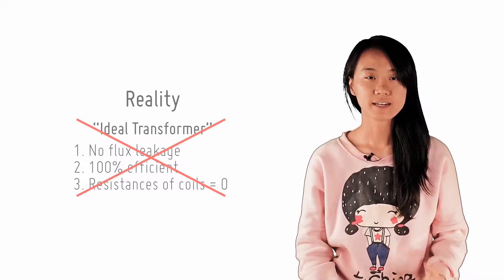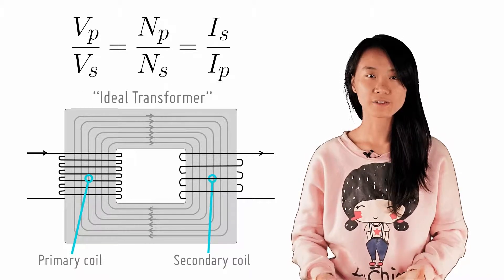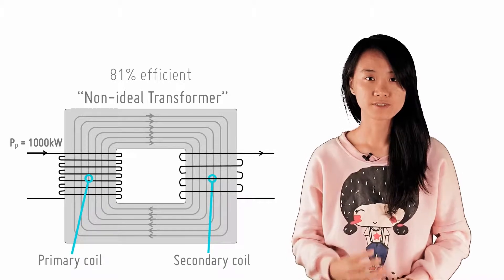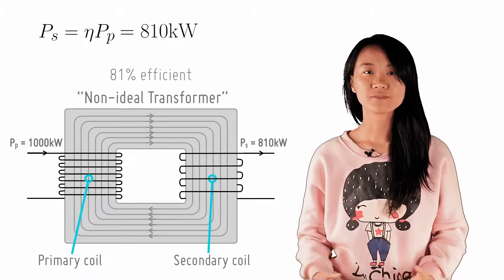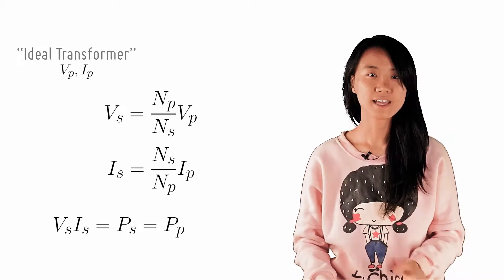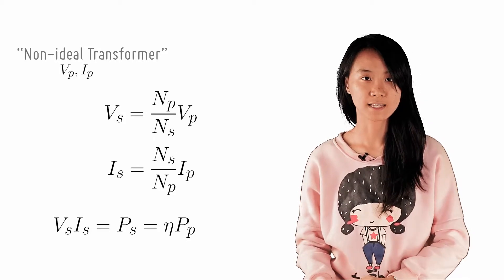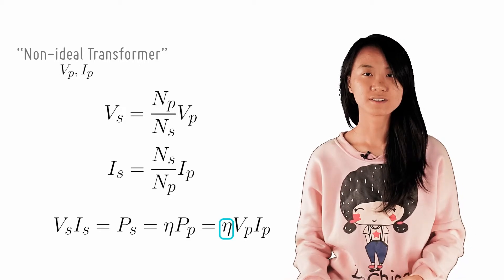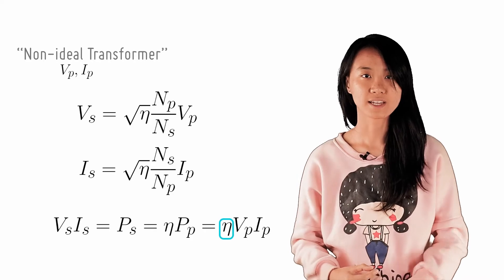5 4 Power Loss in Transformers II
A non-ideal transformer is not 100% efficient. How is the power output determined in this case?